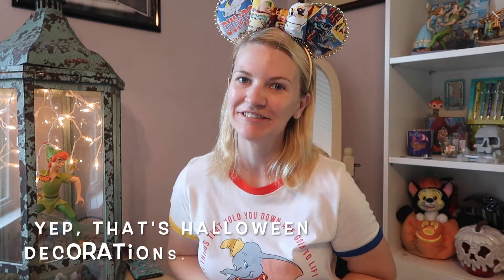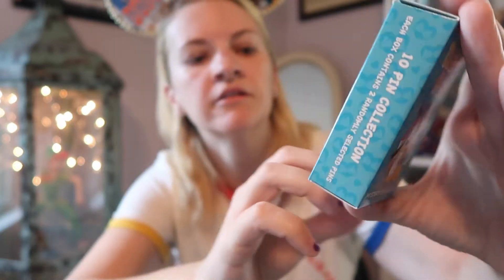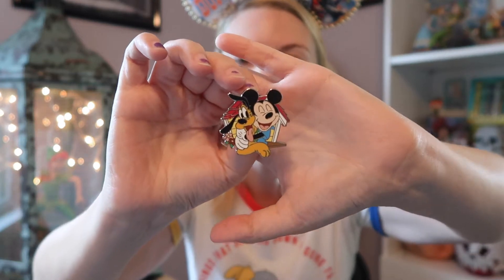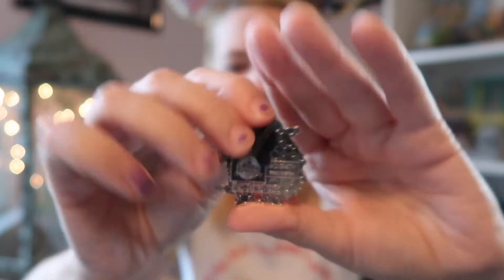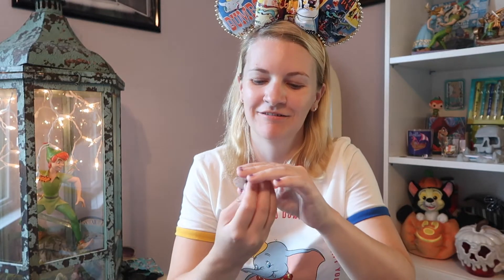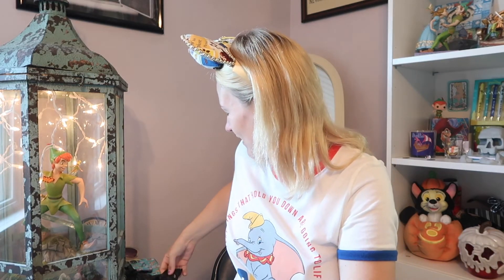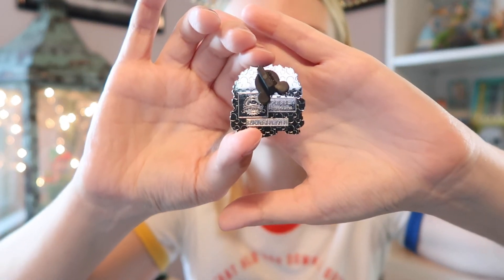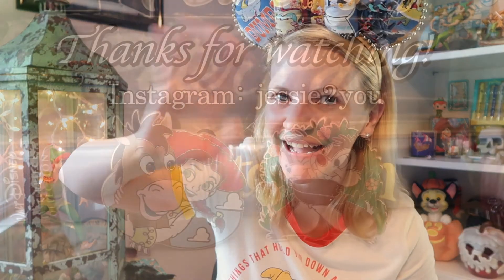Disney Hugs- My 1st Pin Unboxing! :D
March 3, 2020. My first ever pin unboxing! Yay! This was actually filmed back in the fall, around Halloween maybe? According to my decorations lol. I just am getting around to posting it, though. It never seemed like the right time to post it, and then I forgot about it. These are the Disney Hugs, and they are sooo cute! Now I would like the new Animator's sets that are out. The little Tiana, Pocahontas, and Moana ones are adorable 😍

*I started this channel so my dad could look back on our trips and try to see anything he might have missed in person, and also so he could see what we did on trips he was unable to join us on. Now I also use it as a sort of scrapbook of when I add to my collections. We like looking back on these memories, and if you like to see them too, then yay! We are glad you could join us :D